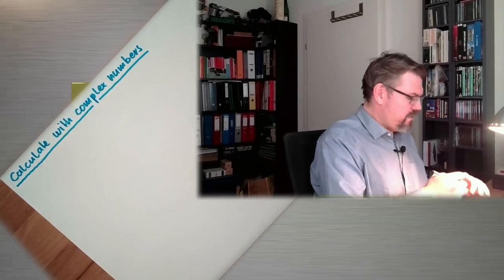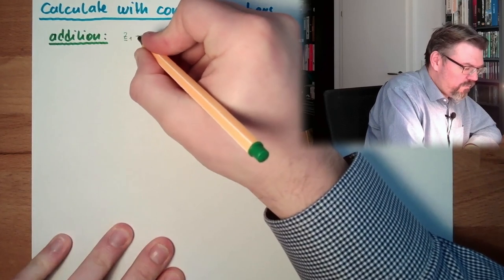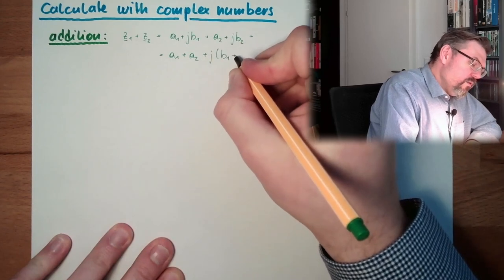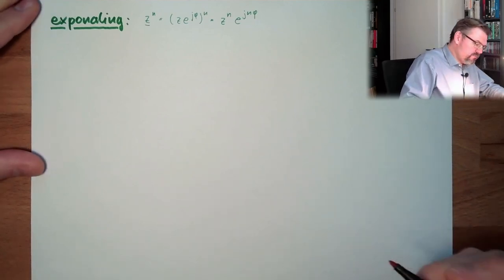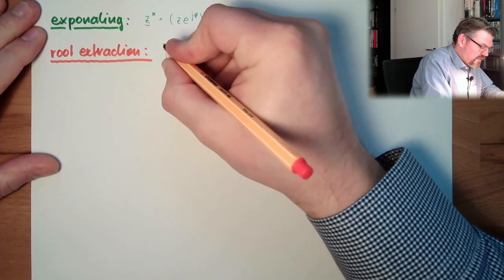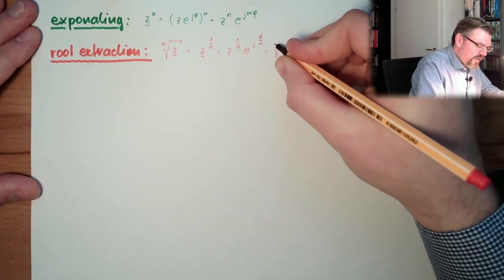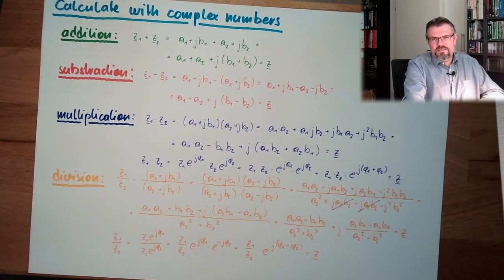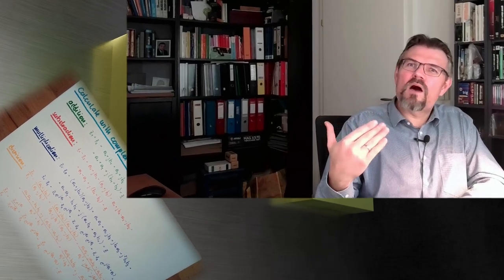AC 05: Complex Calculations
To proper describe sinusoidal alternating current we can use complex numbers. Her is explained how to calculate with those complex numbers. How to add, substract, multiply, divide, exponate, root extract, integrate or derivate with them.